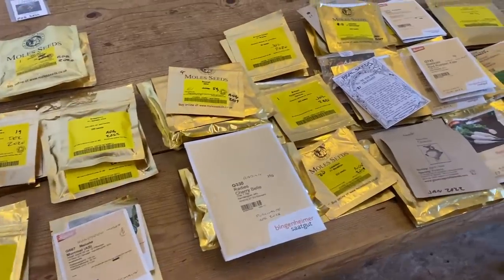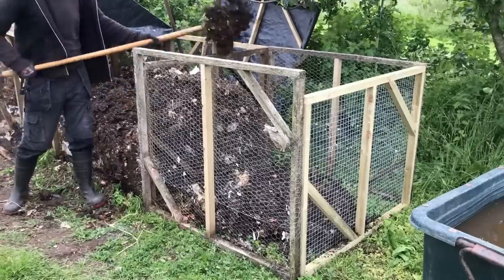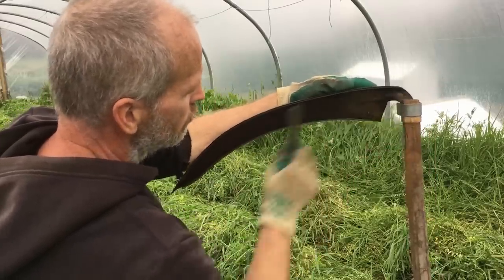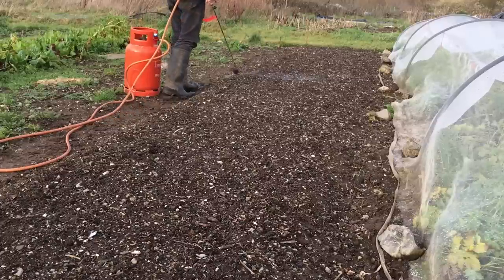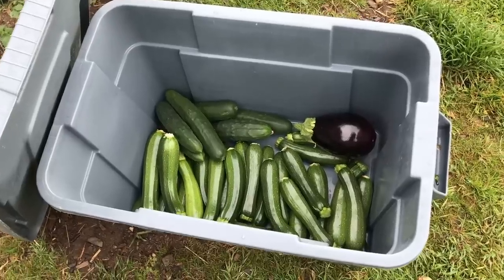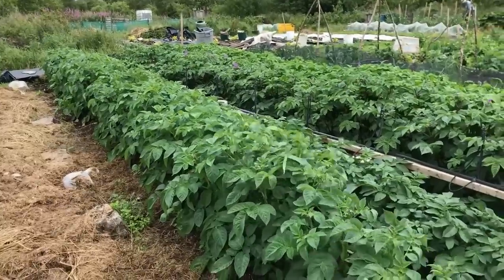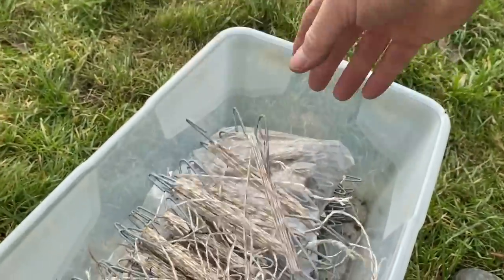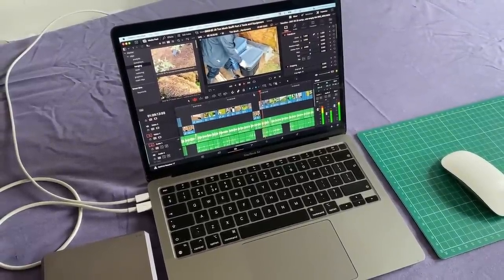Too Much Stuff! Part 2: Tools and Equipment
Spring is definitely a time for getting everything in order for the garden, and in the process I have been thinking a lot about all of the stuff that I have bought or acquired for use in the gardens.
In this second (of three) videos, I wanted to go through a lot of the different types of tools and equipment that we use for lots of different tasks in the gardens, many of which replace effort with stuff.

0:00 Tools and Equipment
1:25 Garden Tools
3:14 Other Tools
5:33 Energy and Machines
7:37 Containers
9:21 Watering Systems
11:55 Hanging and Tying
13:10 Analysis